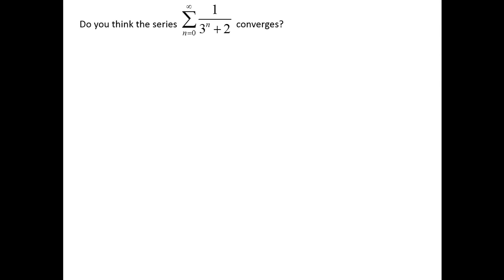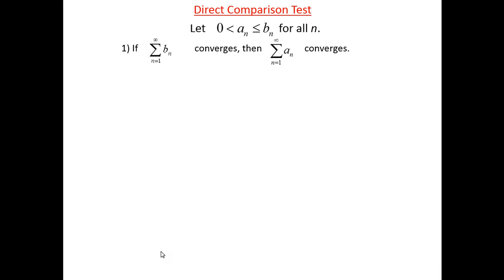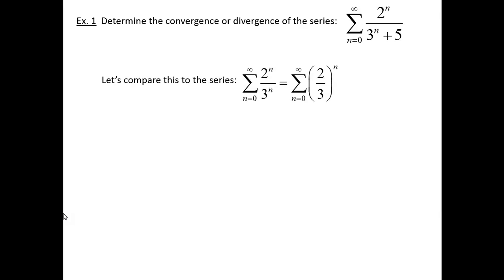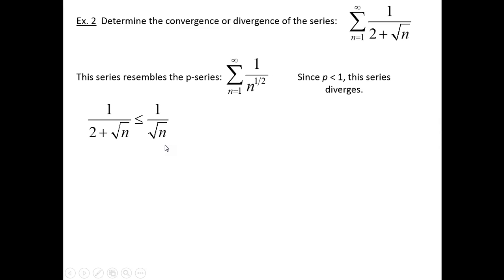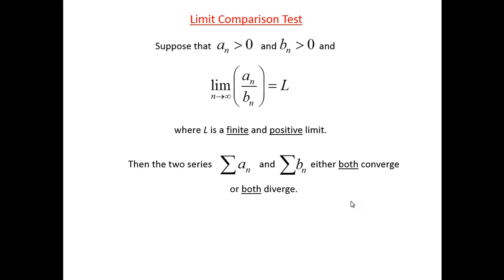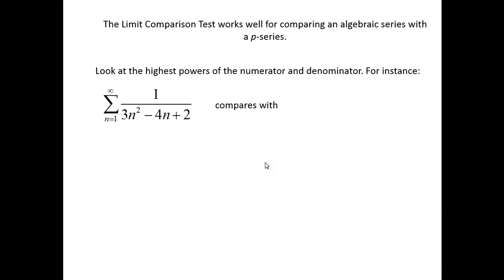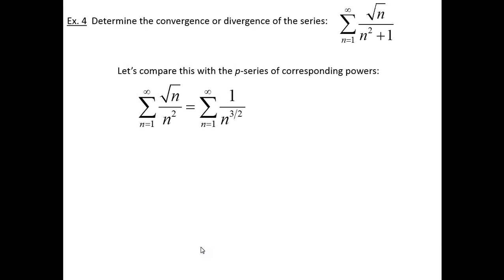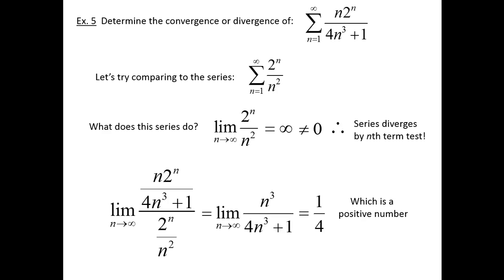9 4 Comparison Tests